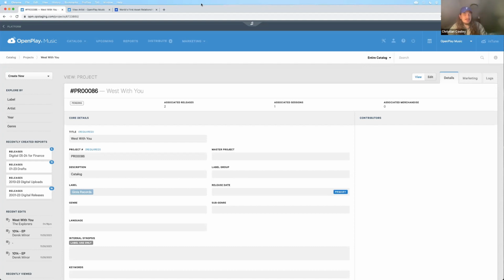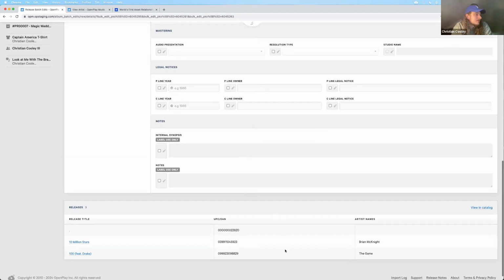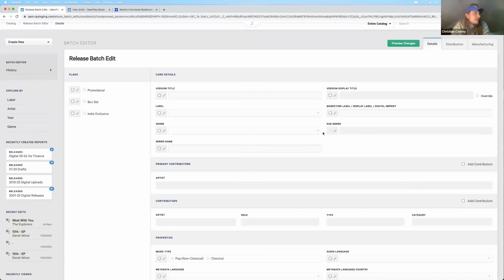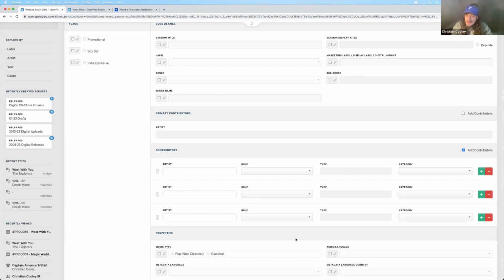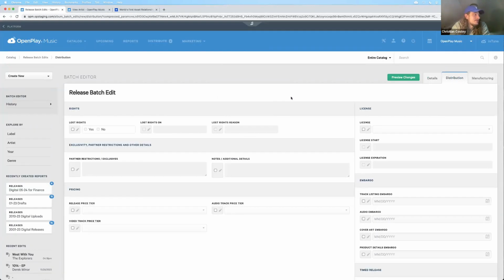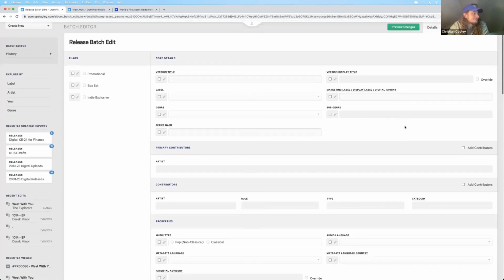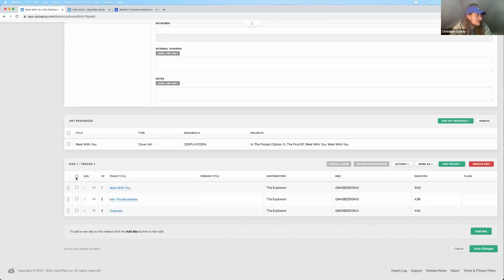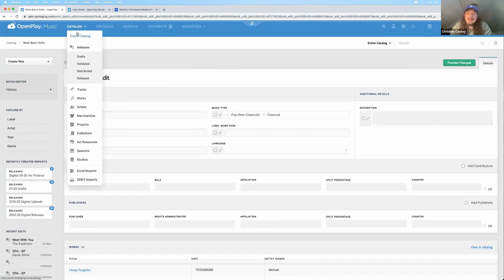Save Hours Managing Metadata! Bulk Update Your Entire Music Catalog in Seconds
Struggling with music catalog management? Manually updating metadata for each track, album, or release can be time-consuming. But with OpenPlay’s new Bulk Editing feature, you can now update metadata, contributors, rights, distribution info, legal notices, and much more in just a few clicks!

Join Christian Cooley, OpenPlay’s Support Manager, as he walks you through the fastest and most efficient way to edit multiple releases, tracks, and works at once—helping you save time and streamline your music distribution workflow.

What You’ll Learn in This Video:
✅ How to Batch Edit Releases, Tracks, and Works – Save time by updating multiple records at once!
✅ Find & Edit UPCs Fast – Easily locate and modify UPCs across your catalog.
✅ Update Metadata for Multiple Albums & Songs – Change titles, genres, contributors, and legal notices in seconds.
✅ Modify Distribution & Manufacturing Settings – Adjust rights, pricing, licenses, embargo dates, and physical product info effortlessly.
✅ Ensure Data Accuracy & DSP Compliance – Learn best practices for validating & redistributing releases after updates.

Don’t waste hours on manual updates—watch this demo and take full control over your metadata today!

📲 Follow OpenPlay for More Music Industry Insights & Updates!